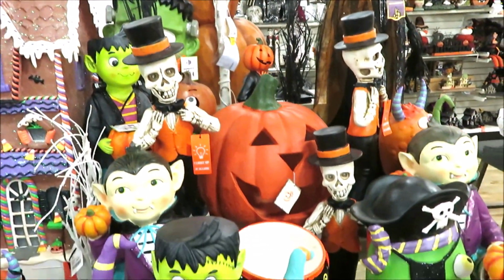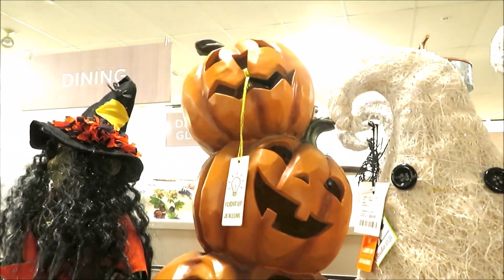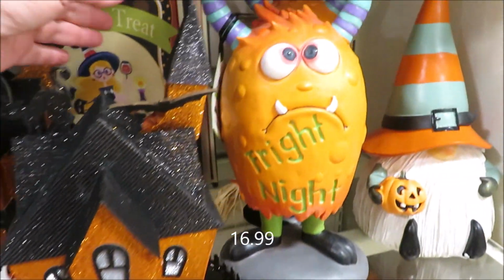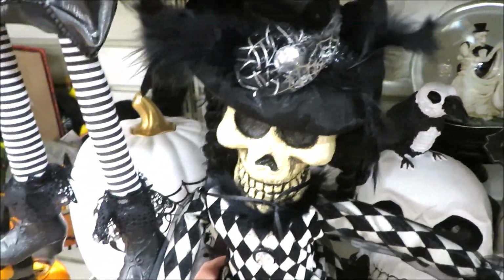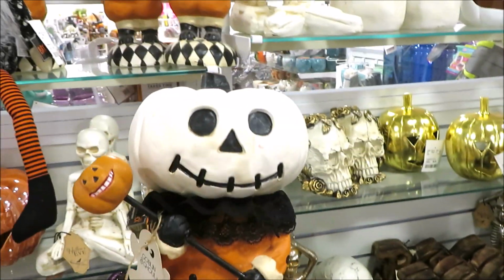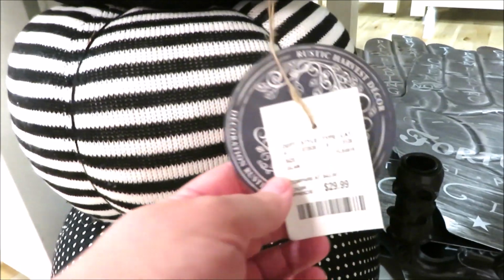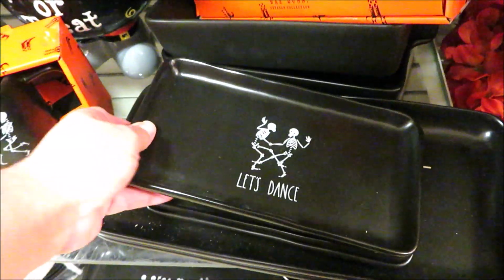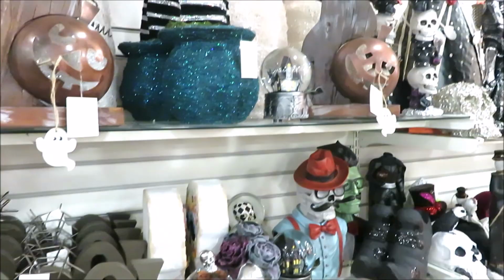HOMEGOODS HALLOWEEN DECOR 2019 | RAE DUNN Halloween 👻🎃🦇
Hi friends! Today I am sharing some things hitting the shelves at HomeGoods for HALLOWEEN 2019! Let's Go Shopping!